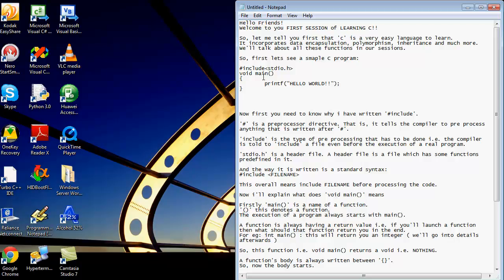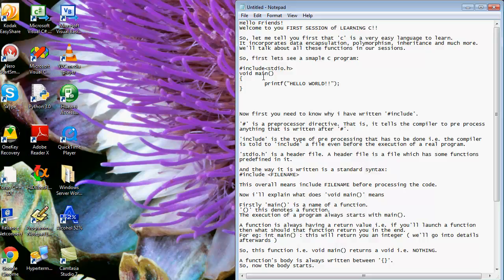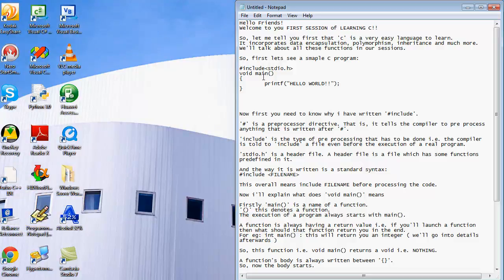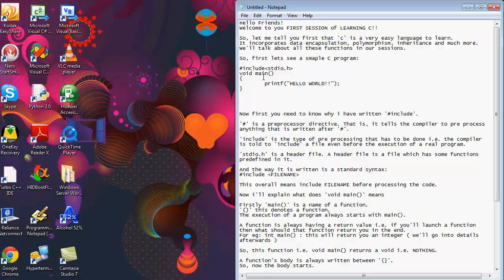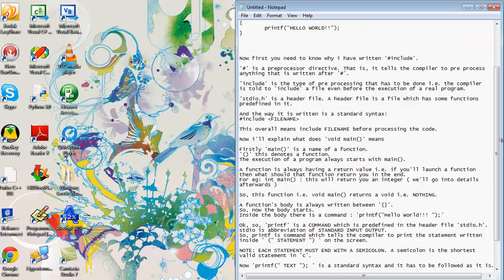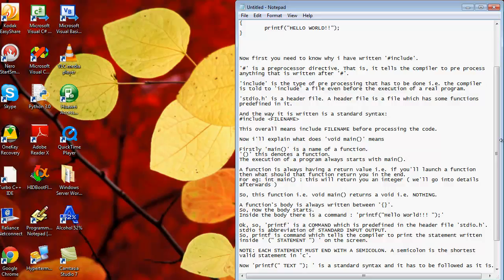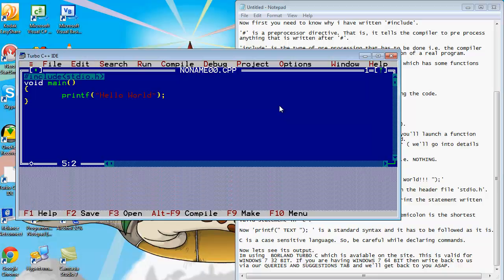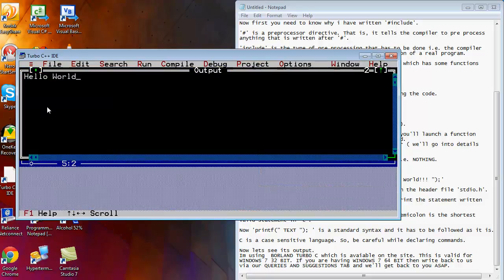C Session 1.mp4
C for starters